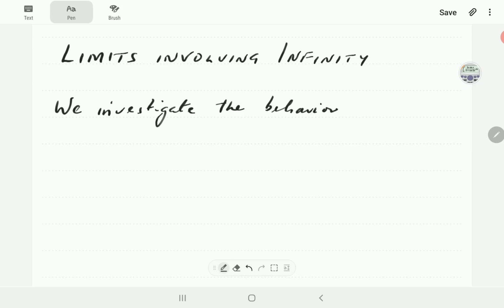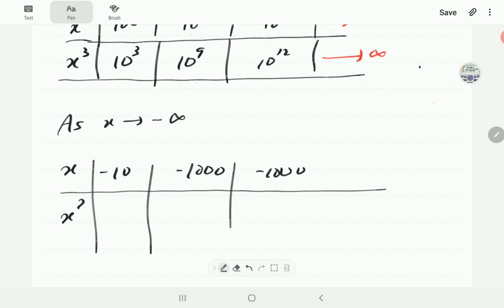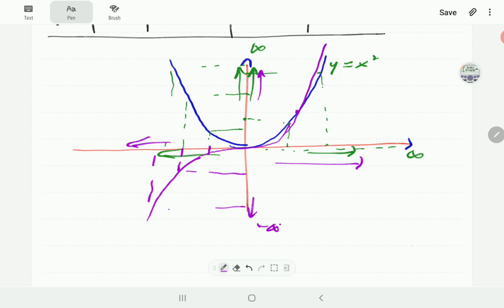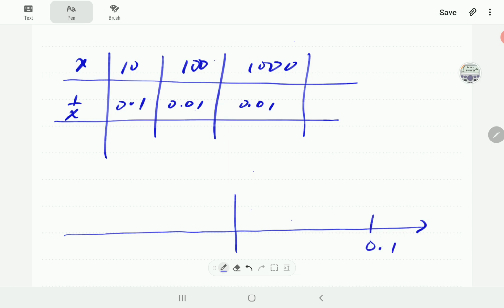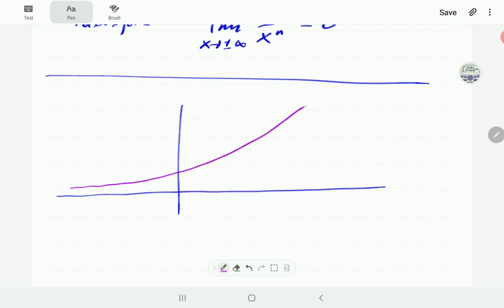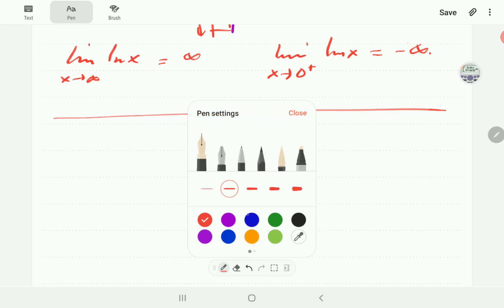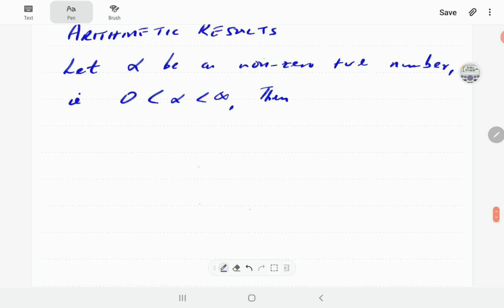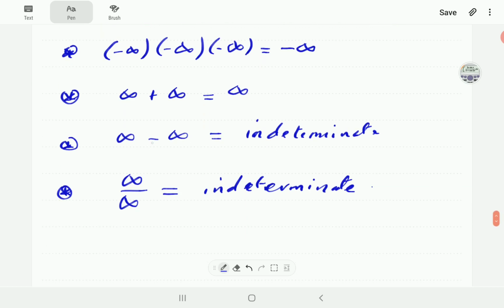Limits involving Infinity (Part I)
We introduce the idea of limits of functions as x approach infinity or negative infinity.